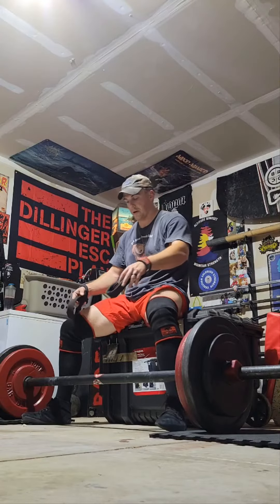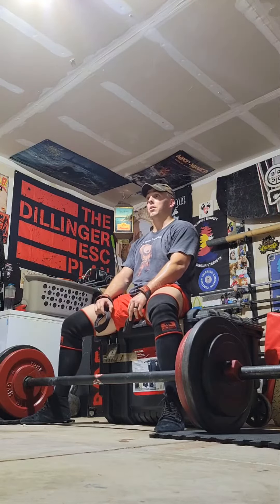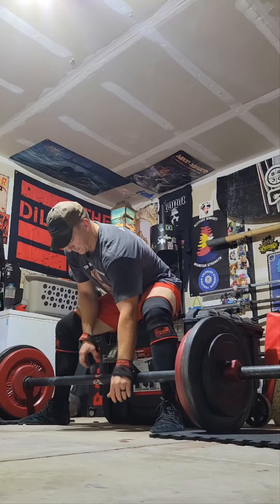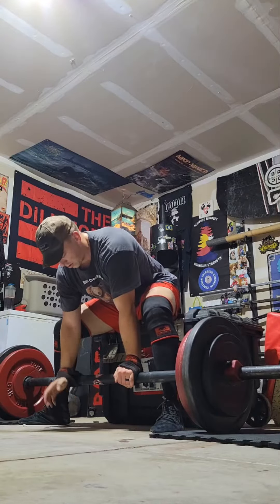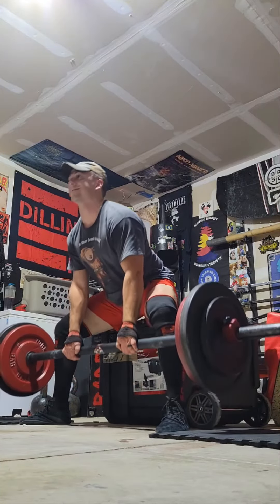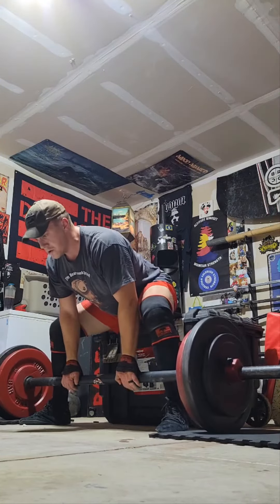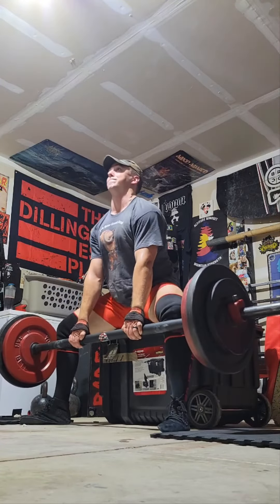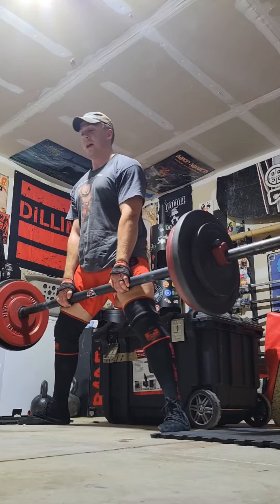Sumo Box Deadlift